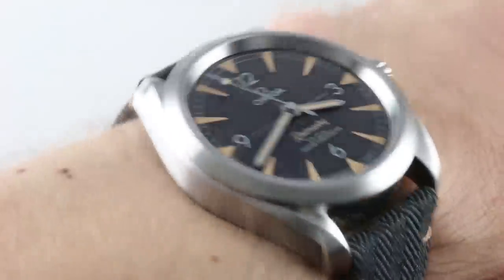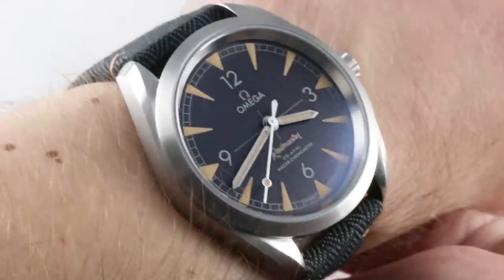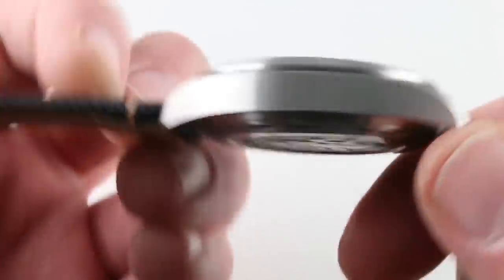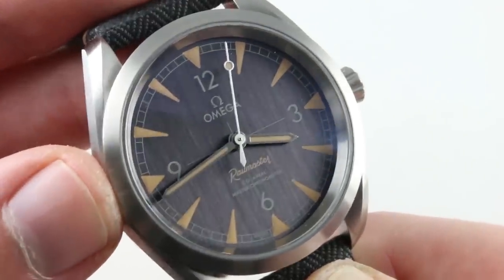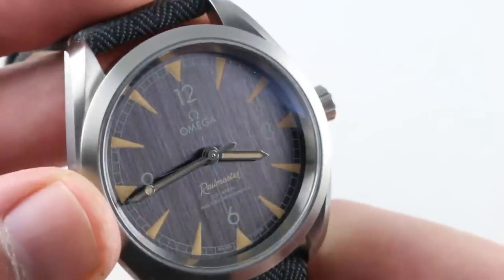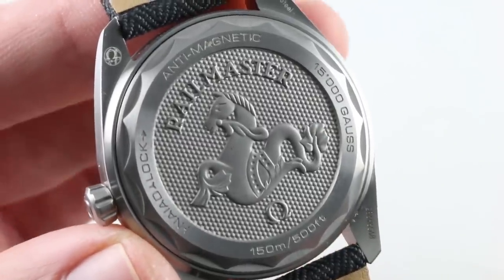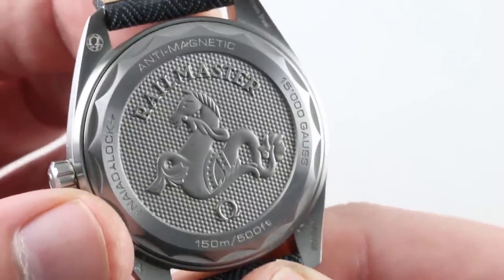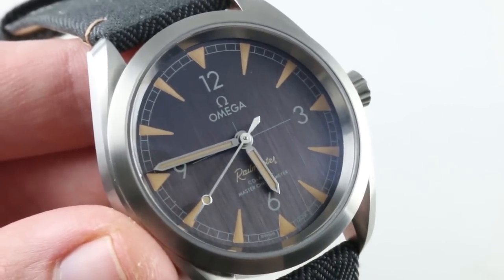Omega Seamaster Railmaster 220.12.40.20.01.001 Luxury Watch Review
The Omega Seamaster Railmaster features a 40mm stainless steel case surrounding a black dial on a black fabric strap with a stainless steel tang buckle. Functions include hours, minutes and seconds.